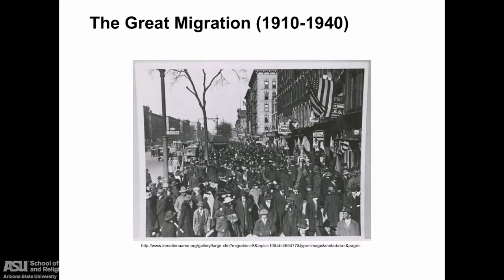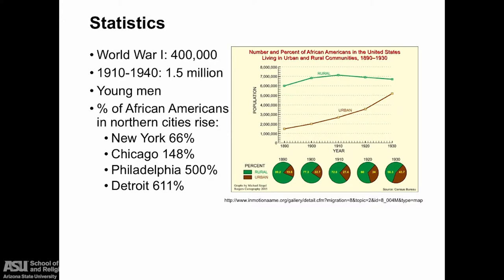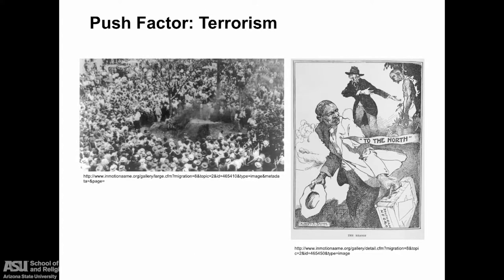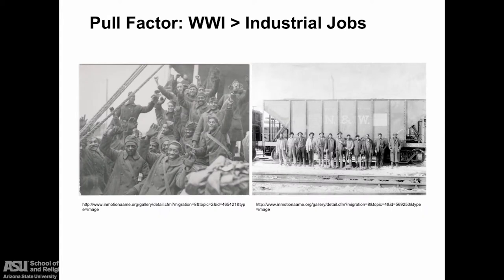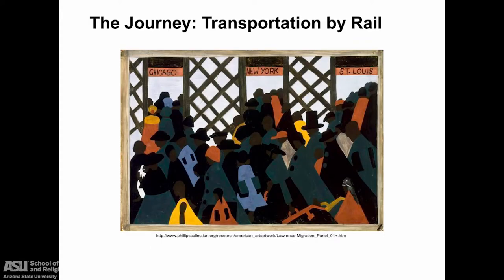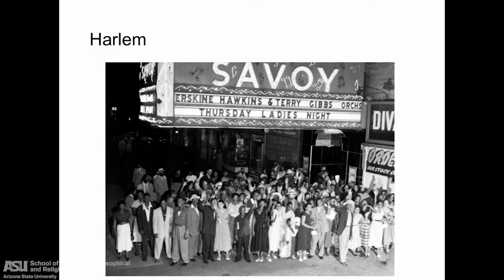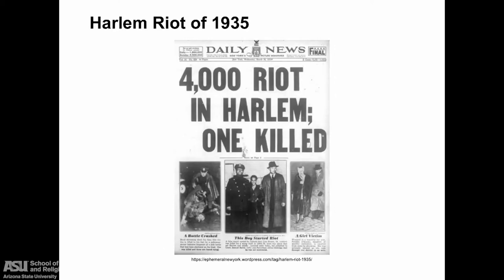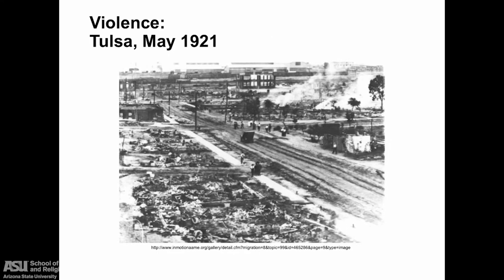Cont Ed Hutchinson Week2Unit1